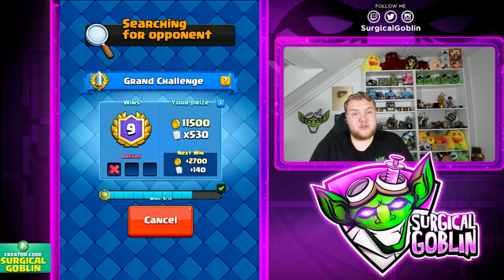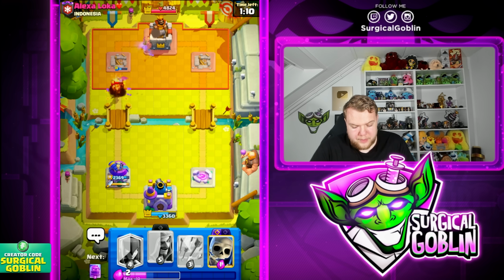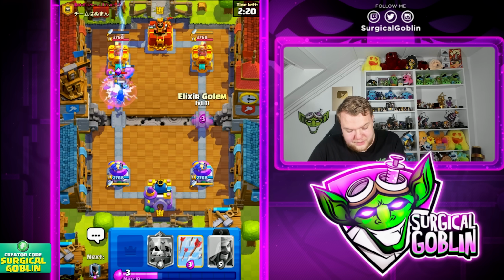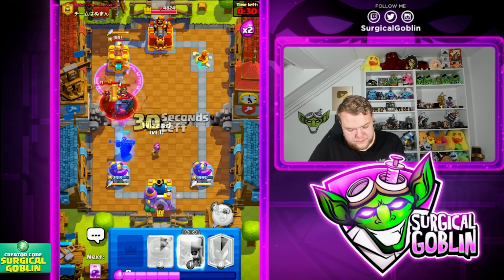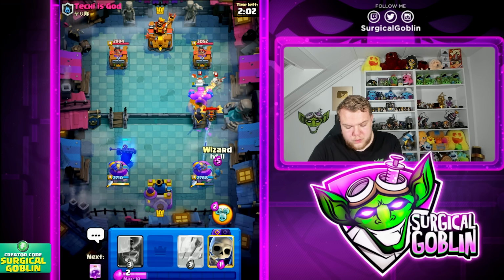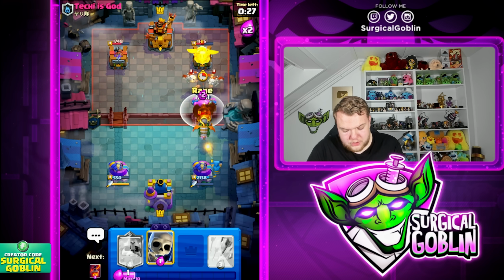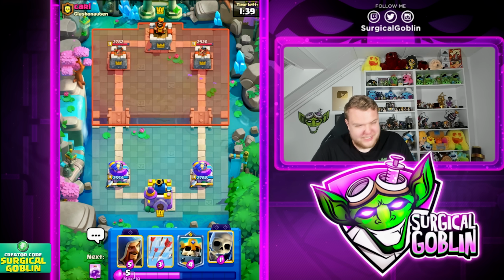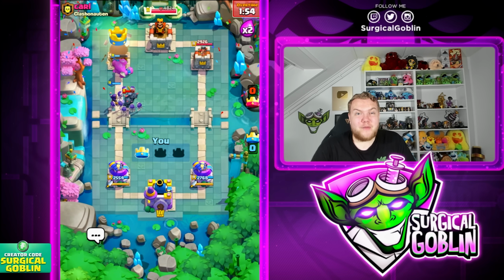THE MOST NO SKILL DECK BEATS EVERYTHING IN CLASH ROYALE!